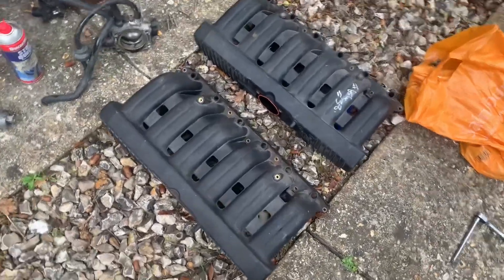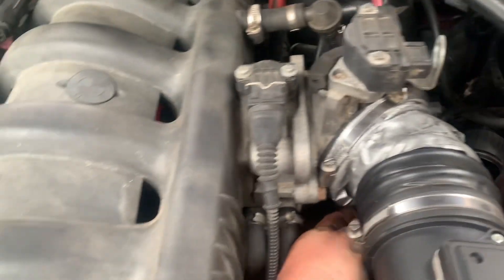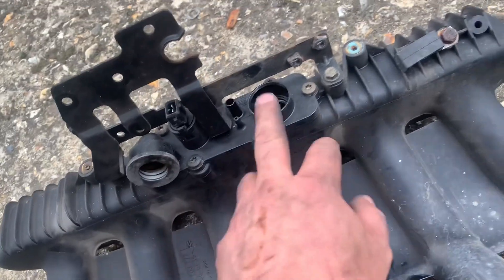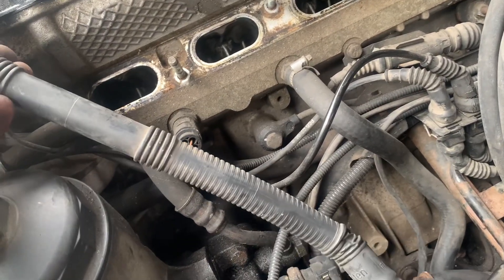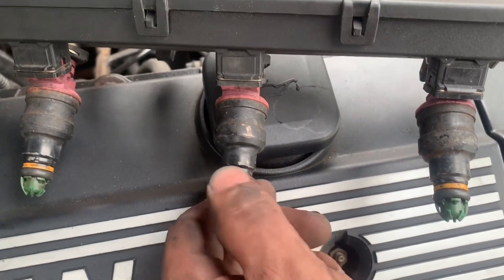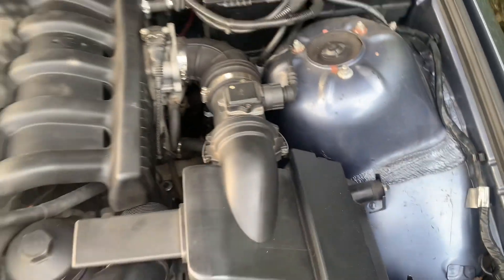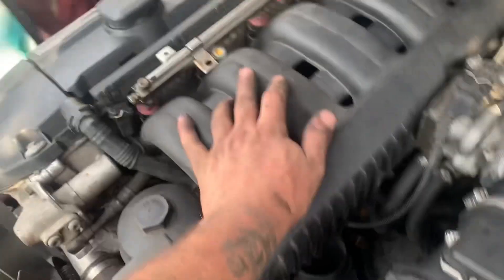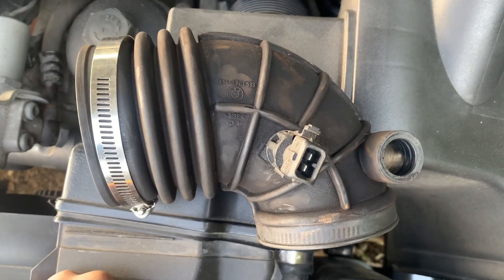Bmw e36 track car, m52b28 m50 manifold upgrade,